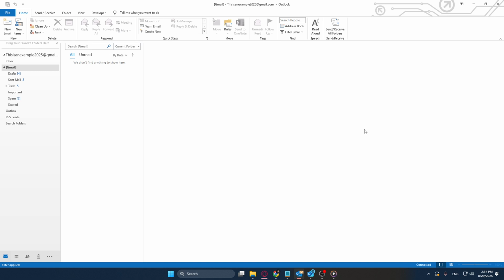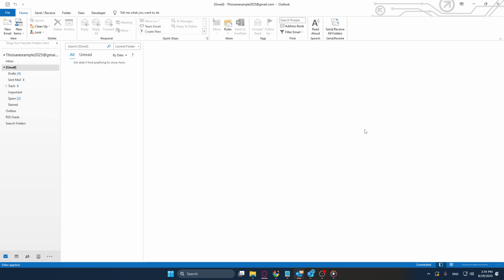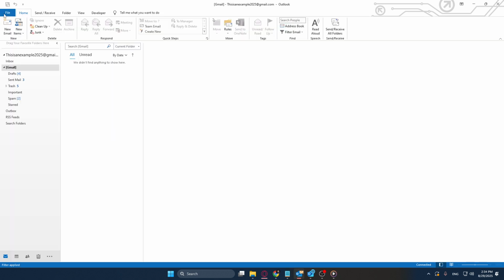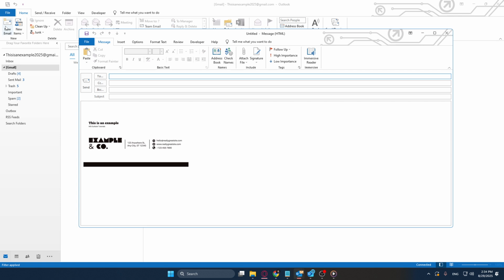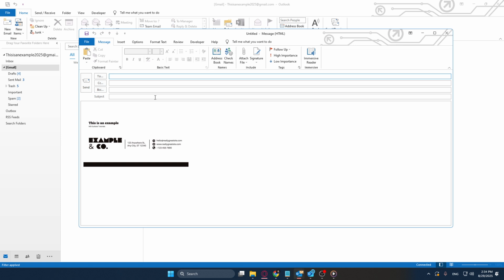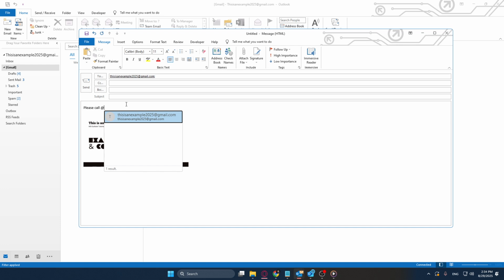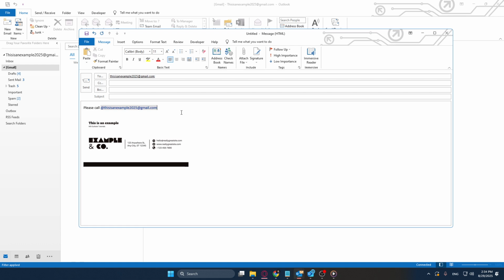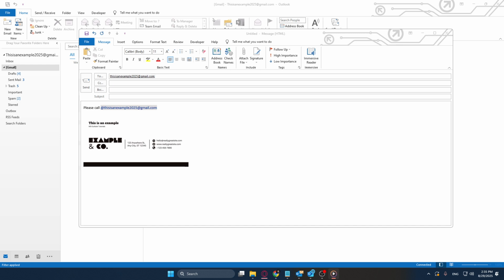How To Get Someone's Attention With @Mentions In Microsoft Outlook [2025 Guide]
In today's video we cover how to use mentions in outlook, outlook 365 mentions tutorial, get someone's attention outlook email, microsoft outlook mentions feature, how to tag people in outlook, outlook productivity hacks 2025, outlook email tips and tricks 2025, highlight people with mentions outlook, outlook mentions explained, use mentions in outlook messages, outlook tutorial for beginners, outlook email communication tips, microsoft outlook guide 2025, tag contacts in outlook email, mentions in outlook step by step